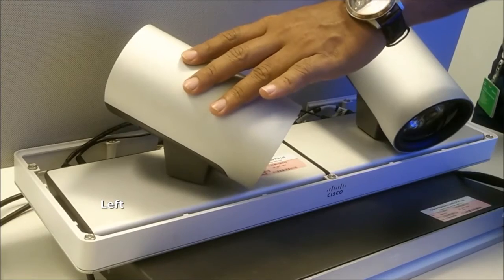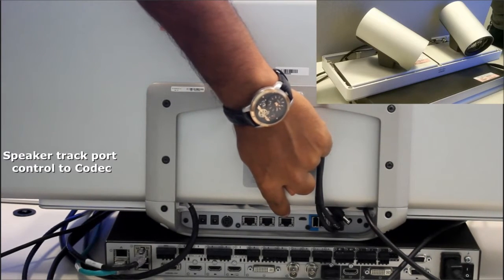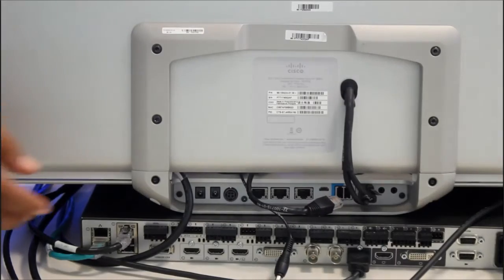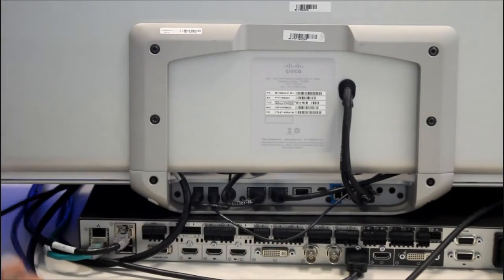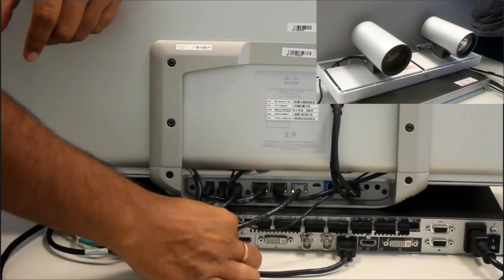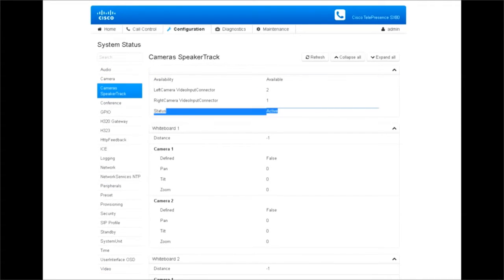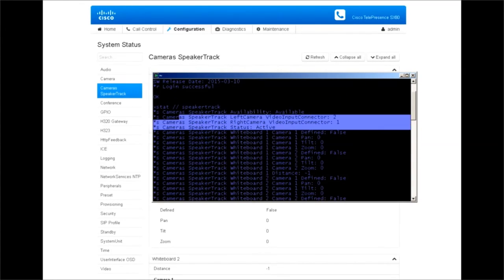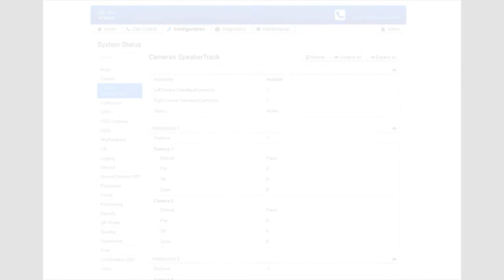SX80 installation with Speaker Track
Vivek Kumar Singh has been working with Telepresence Team of Cisco Technical Assistance Center, secing Cisco customers and Partners in APAC Theater. He has knowledge in different products in TP such as Endpoints, TMS and VCS. He's a graduate in Computer Science and keen to part of new Technology solutions.